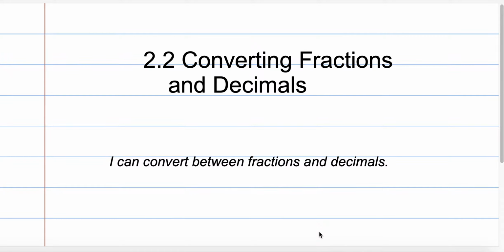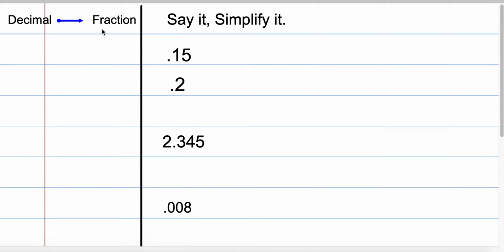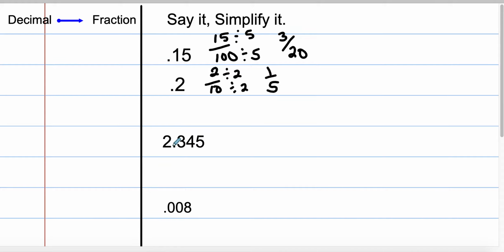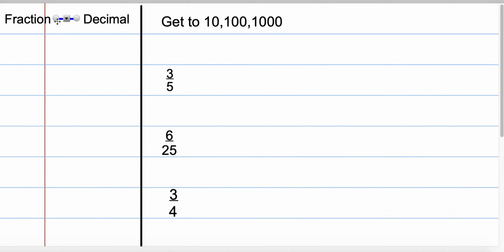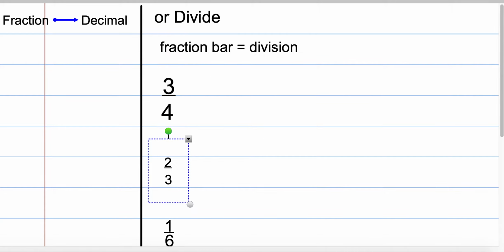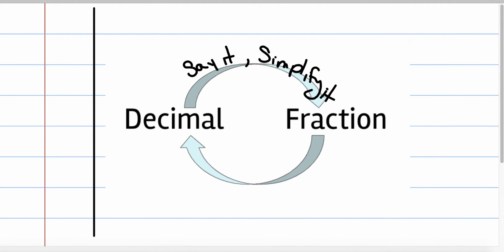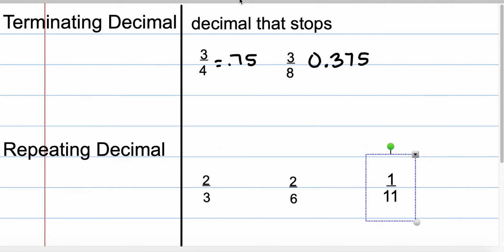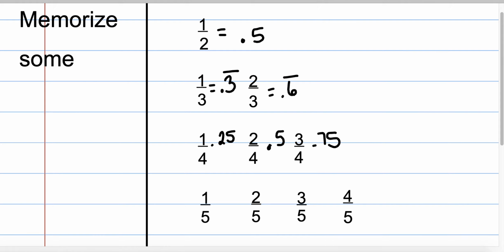6th - 2.2 Converting Fraction and Decimals